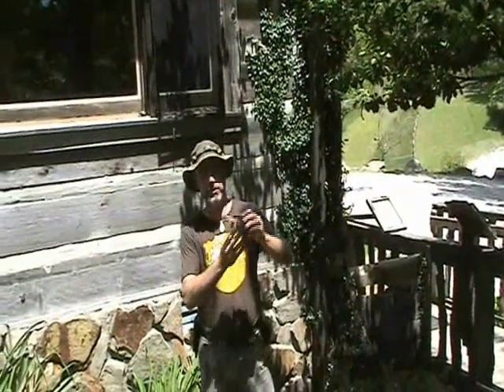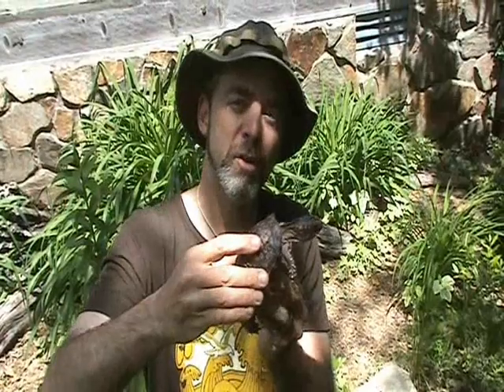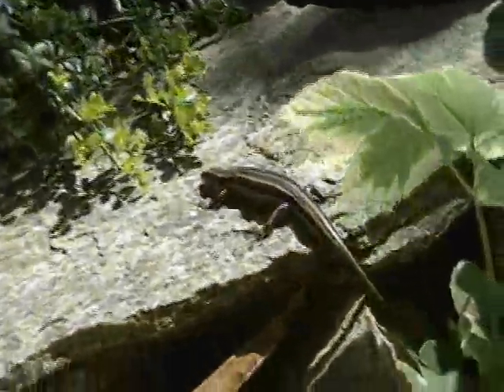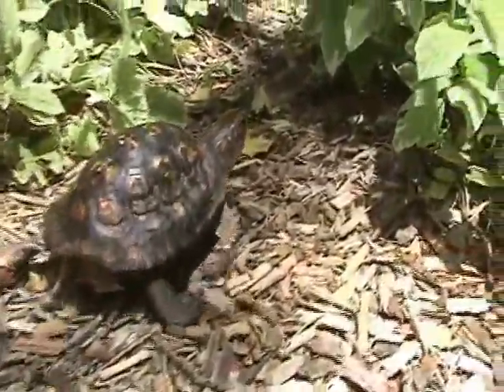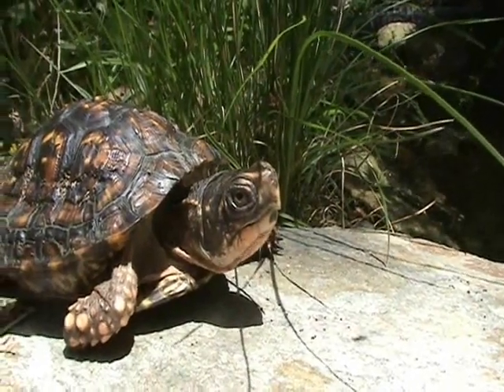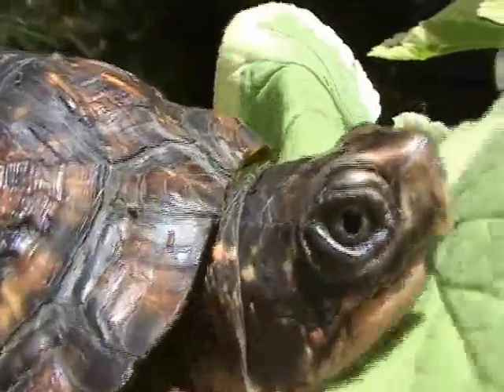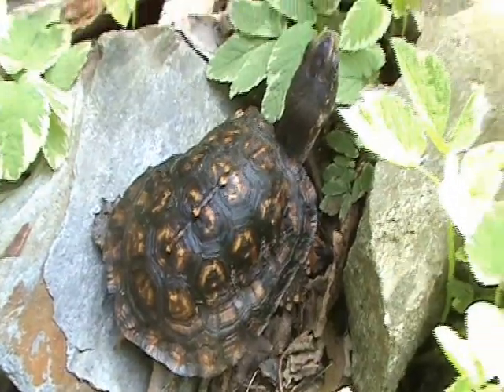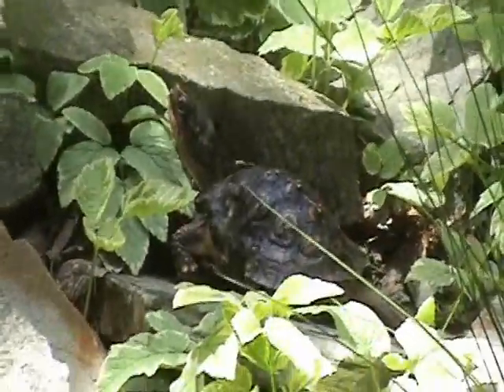Earthshine Nature Programs Box Turtle Rescue Update: Tiny Returns to Earthshine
Tiny is a juvenile box turtle who was found in the Pioneer Village in 2008 with severe injuries to his shell.  The injuries were only a few days old and it looked like a predator--possibly a cat or raccoon--tried to eat Tiny.  I took him to the veterinarian who treated him and healed his injuries...however, the injuries were so severe that he was unable to close his shell completely because part of it was destroyed.  It is for this reason that Tiny will never be able to be released back into the wild.  Tiny then lived at my home for about a year and a half and then moved to Team E.C.C.O in Hendersonville where he spent the next 1.5 years.  At Team E.C..C.O he ate very well and grew very fast until he outgrew his enclosure.  He is now back at Earthshine where he will live out the remainder of his (or her) days in a large outdoor enclosure safe from predators and teaching people about the Eastern box turtle and how we all can help them survive.